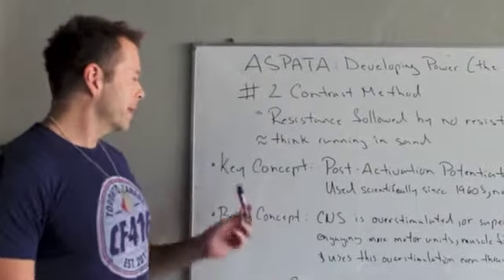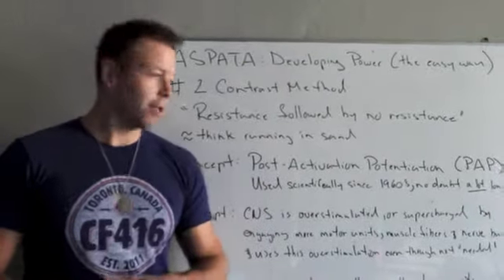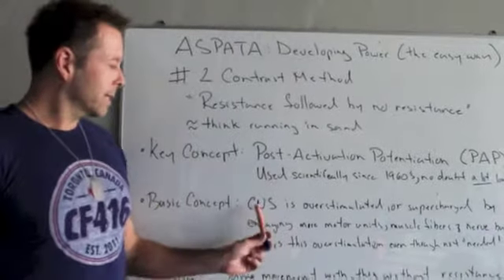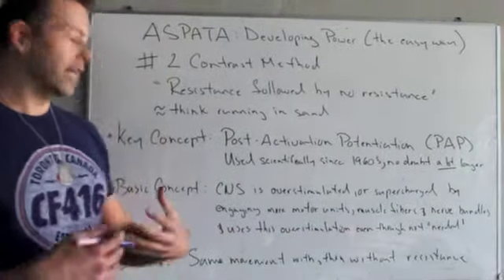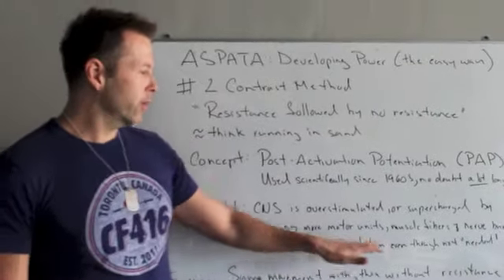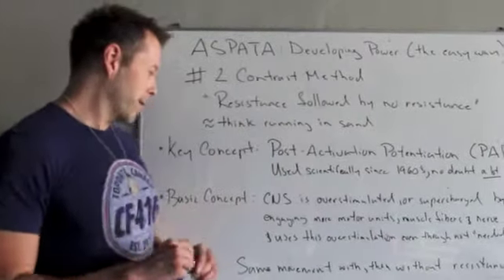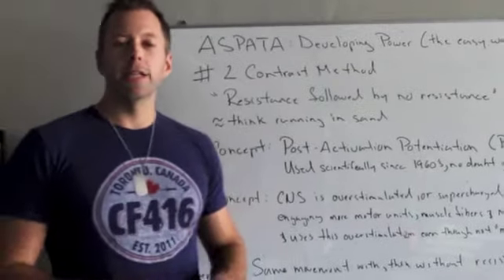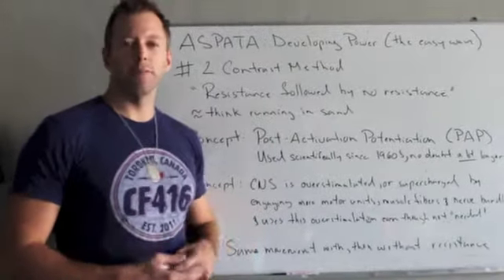Developing Power the Easy Way: Contrast Method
Ror Alexander director of ASPATA takes us through the 2nd way of training for power using the contrast method